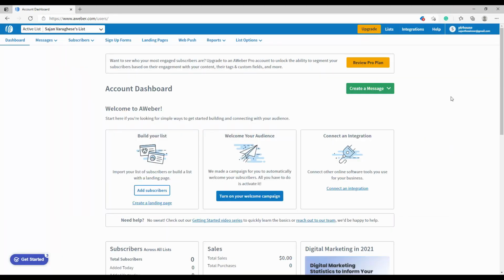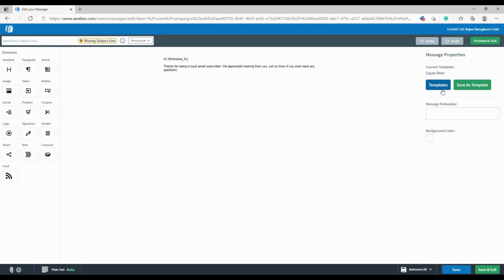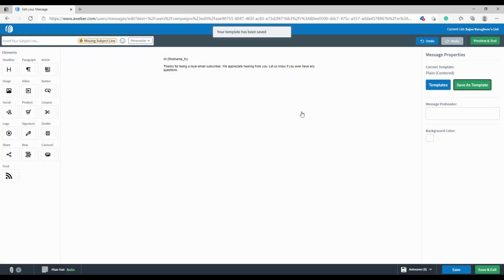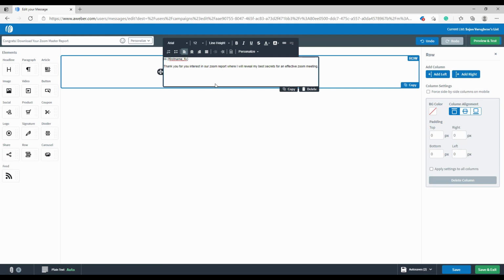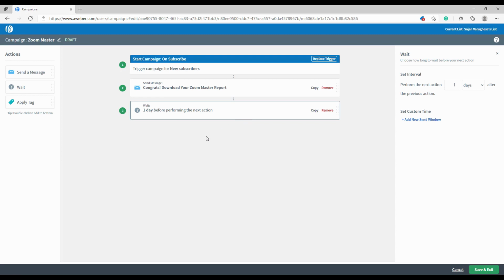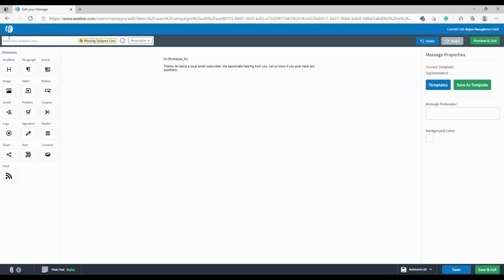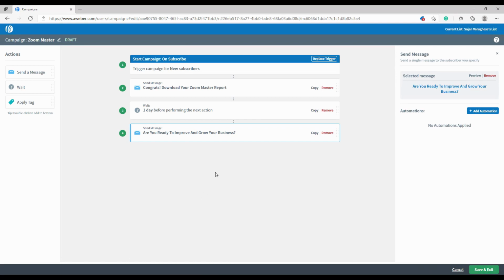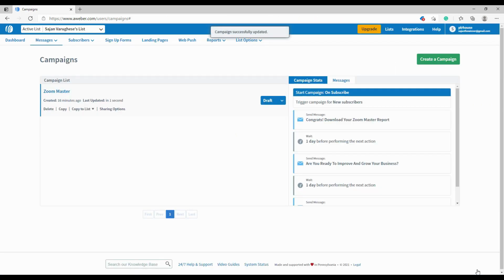How To Setup Your Email Follow Up Sequence Using Aweber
- High quality PLR products you can feel proud about selling to your customers.